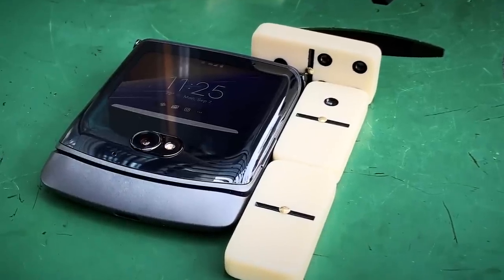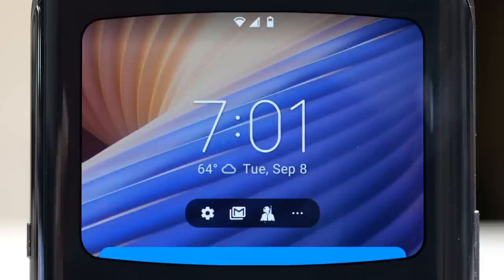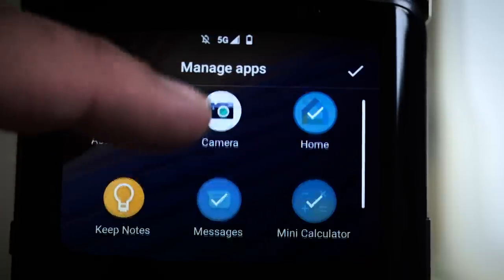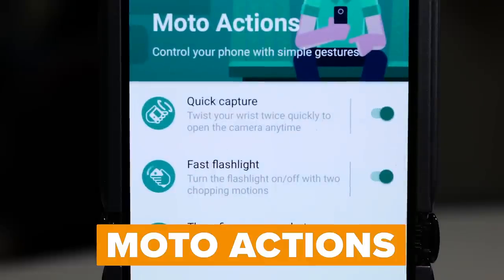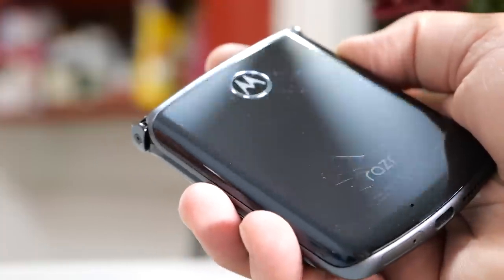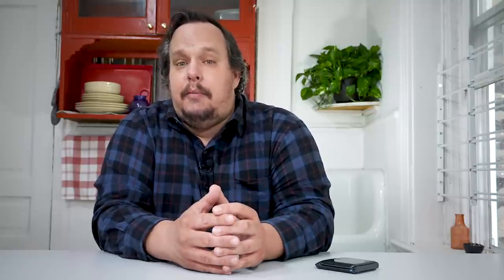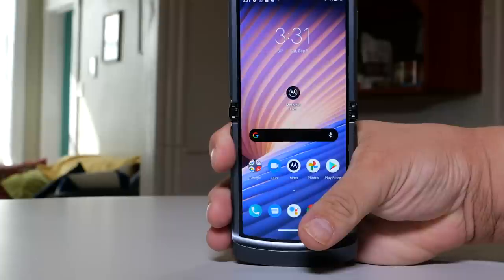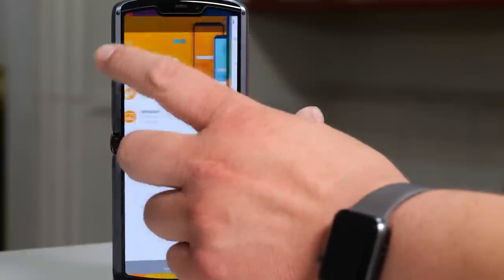Motorola Razr: 7 pro tips and tricks to try first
When it came out in February, the Motorola Razr was a hyped-up vision of the future with roots planted firmly in the past. It was the first modern smartphone that could fold in half with a foldable display -- but it packed nostalgic appeal too, because it looked like a clamshell from the early 2000s. But the specs were outdated, the design seemed very first-generation and it cost $1,500.

Six months later, Motorola has a new Razr that is improved in pretty much every way over the February Razr, including price. It's $1,400. The new Razr will be out this fall, but once you get your hands on it, here are seven tips and tricks you should try.

Motorola Razr review: With updated specs and 5G, this is what we needed in February

Concerned about foldable phones' durability? Here's how Motorola tests the Razr hinge